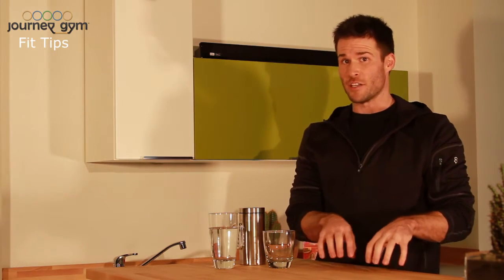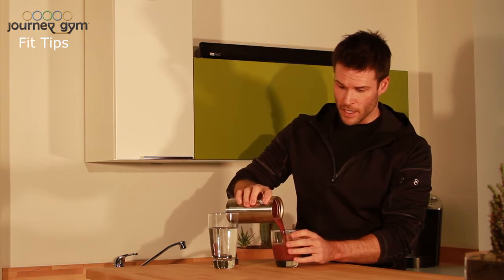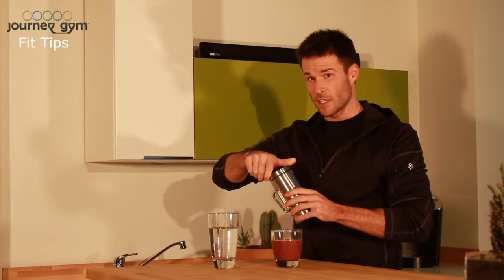Fit Tip With Bradford Bertoli Post Workout Nutrition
At journey gym, we have created the Health Is A Journey System, which is the health and fitness system for the rest of us. In addition to journey gym workouts, we provide nutritional information and guidance to our community in order to promote and maintain a healthy lifestyle. Our Fit Tips provide quick nutritional information so that you can build your health foundation today. This Fit Tip focuses on what you should eat after a workout with Bradford Bertoli.